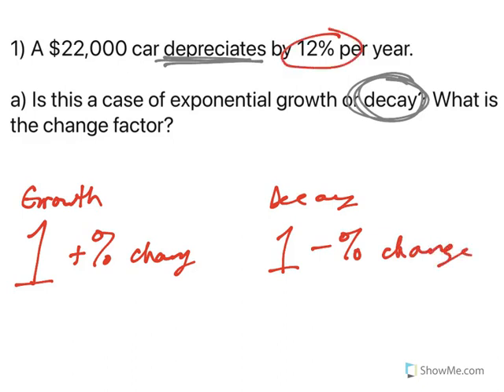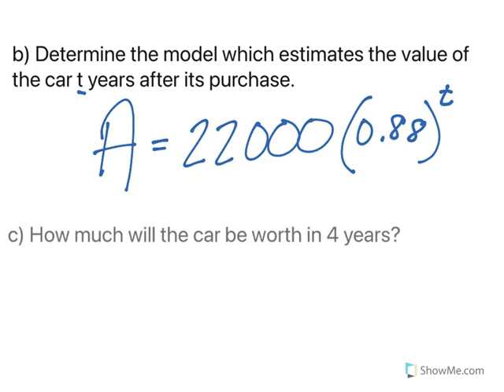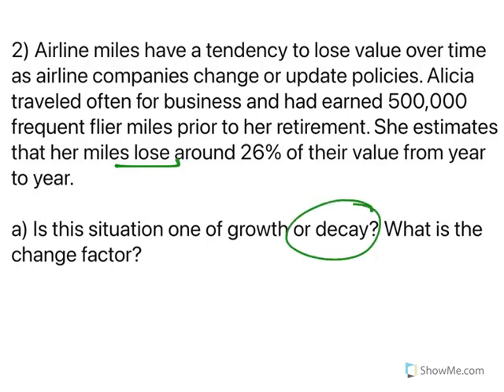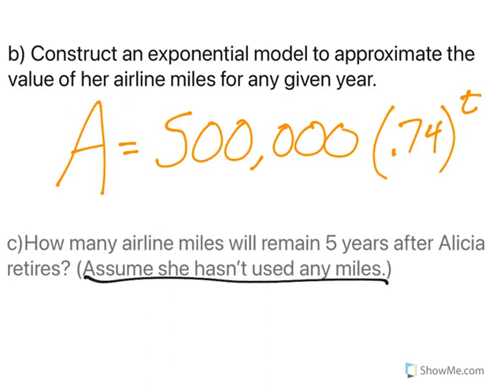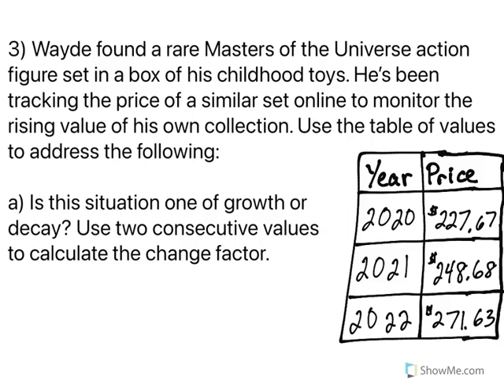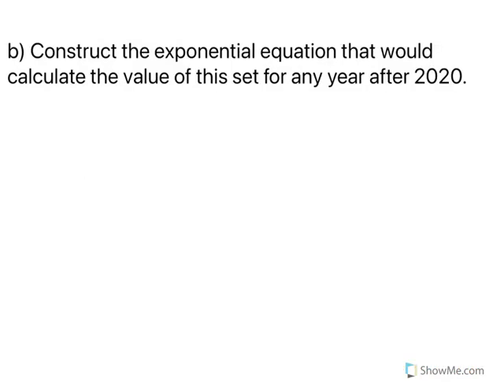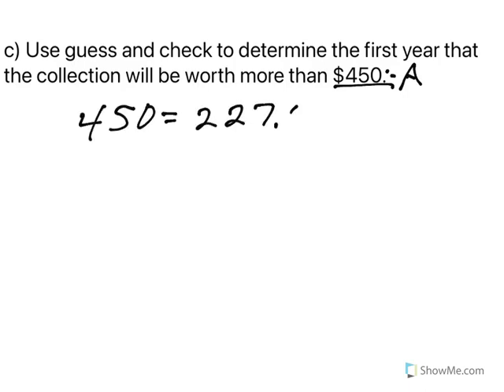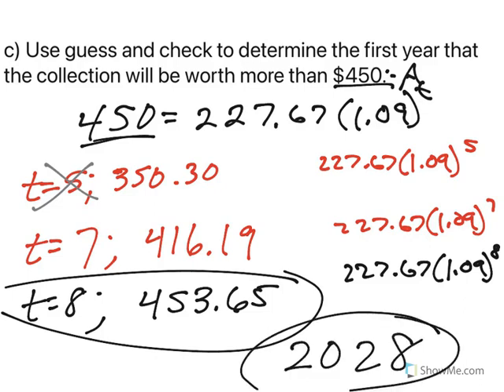Calculating Exponential Change (Growth and Decay)